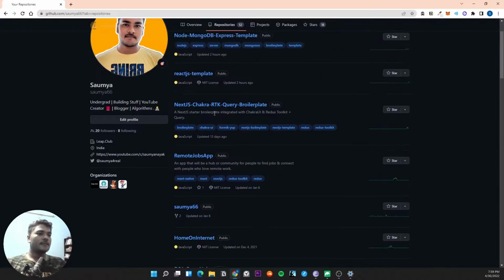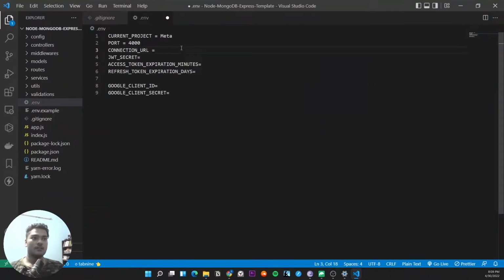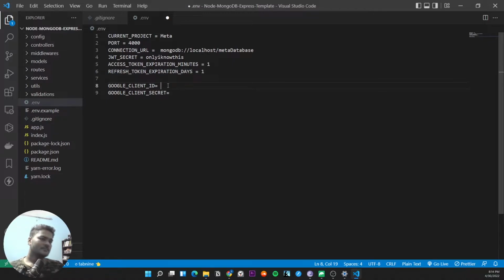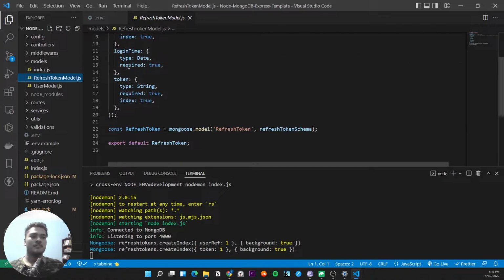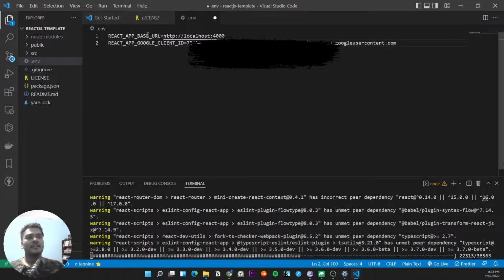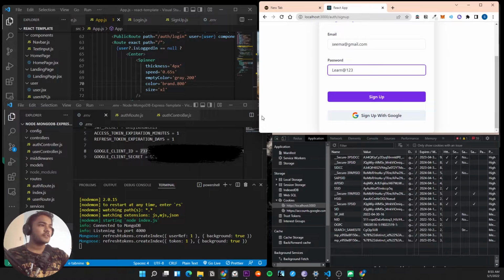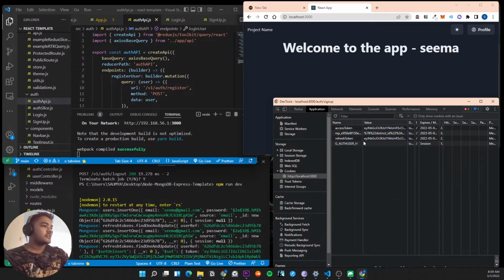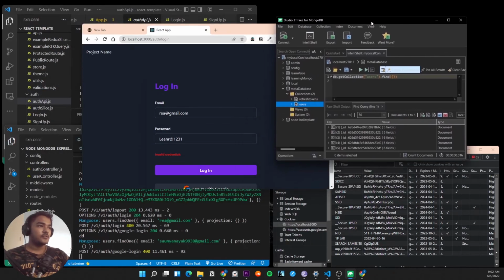Built a Backend & Frontend Template with Authentication For Your Projects !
In this video I show a demo of the the backend template i built with NodeJS, Express & Mongodb.
I also show the demo of a Frontend Template made with ReactJS & ChakraUI ,which pairs up perfectly with the backend.

At the end of setting up these two templates you get these :
- Email & Password Auth
- Google Auth
- A Server with Production level Practices like Yup Validations, Loggers, Error Handling, MVC Pattern.
- A React Frontend with Dark/Night mode, Redux Toolkit Query API & Slices for awesome State Management, Cookies to store tokens, Formik & Yup Validated Forms.

Hi there! New to my Channel ? If so, Hi I'm Saumya !- This is the place where I document my life or my journey with the world towards my goals related to Life, Building Stuff, Learning, Computer Science , Programming, Productivity and above all just learning, improving & being better than yesterday.

Relevant Video Tags :